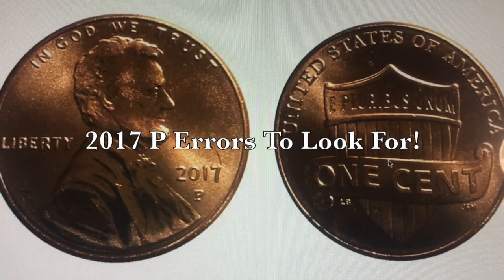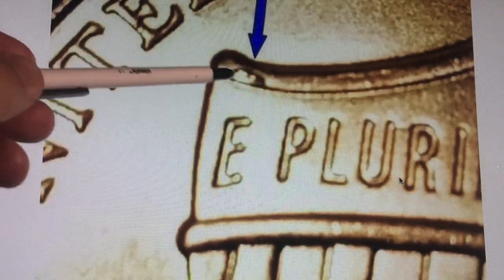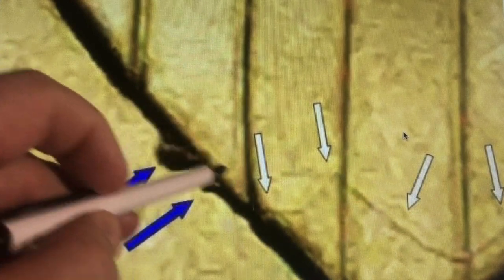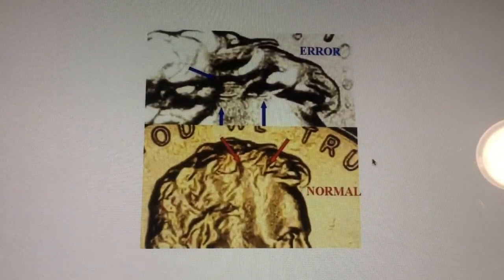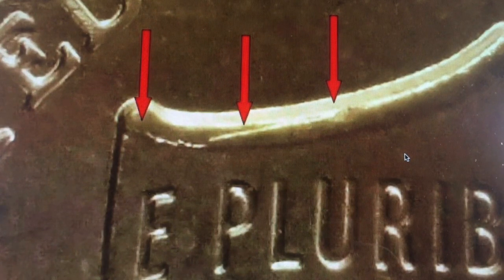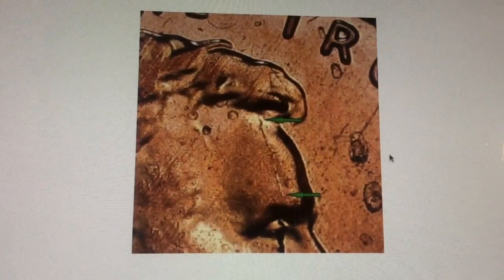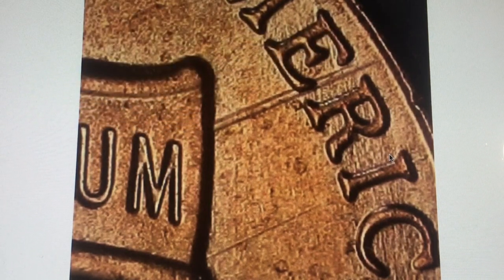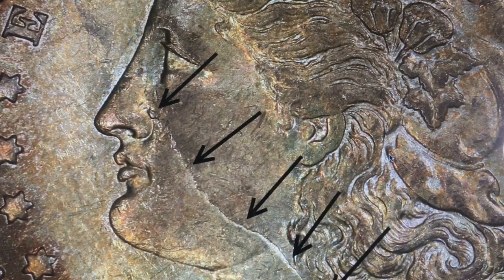What 2017 P Cent Errors Are Already Being Found? What To Search For! Coin Roll Hunting Pennies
The 2017 Errors are already being found, what should you be looking for?